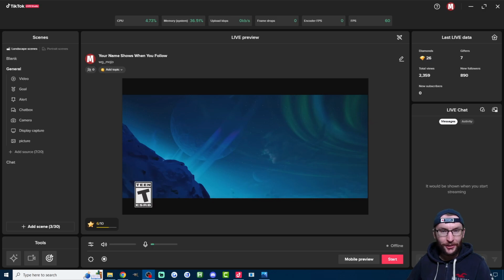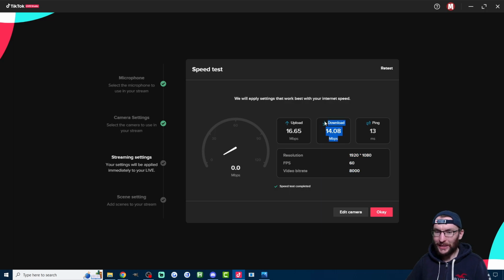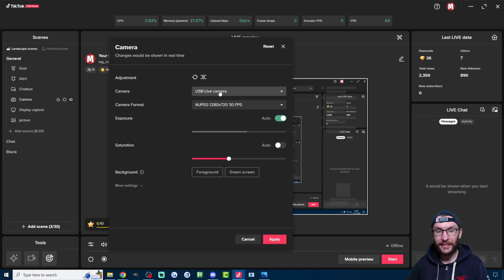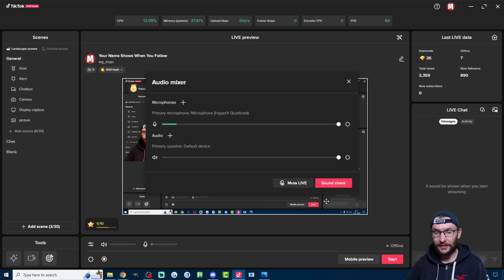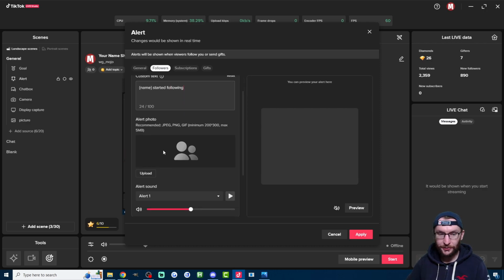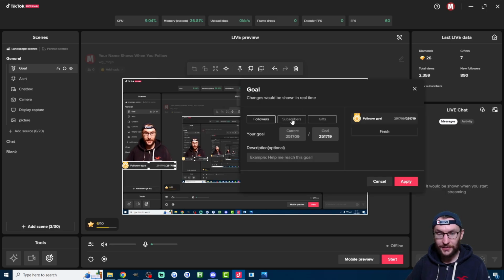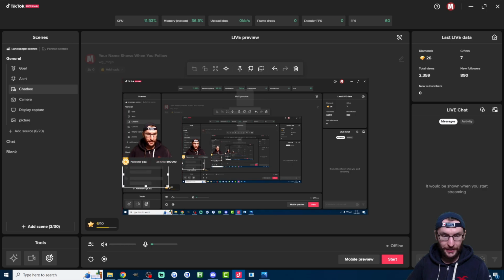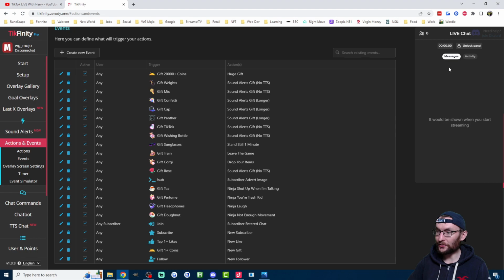Set Up TikTok LIVE Studio in 2023: 9 Simple Steps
Here is how to stream from a PC to TikTok LIVE in 2023.

Timestamps:

00:00 - Intro
00:04 - 1: Download and log in
00:51 - 2: Run set up
01:39 - 3: Reduce lag - IMPORTANT
02:05 - 4: Landscape vs portrait
02:35 - 5: Camera settings
03:50 - 6: Noise suppression
04:16 - 7: Follow, sub and gift alerts
06:27 - 8: Follow, sub and gift goals
07:22 - 9: Chat box
08:05 - Other features
08:50 - Going LIVE advice
09:32 - TikFinity